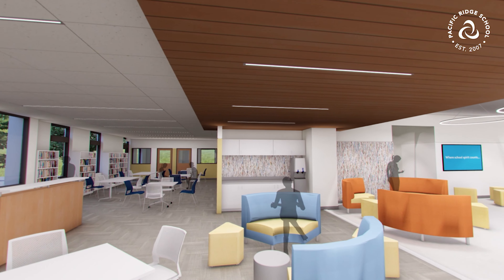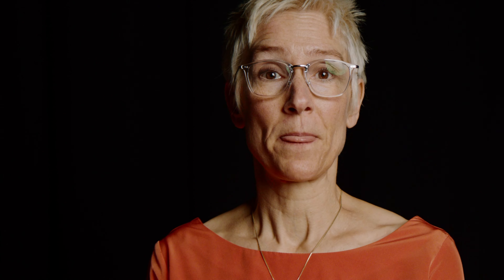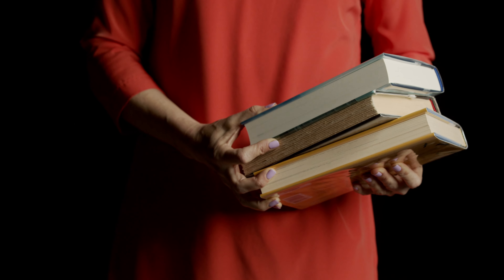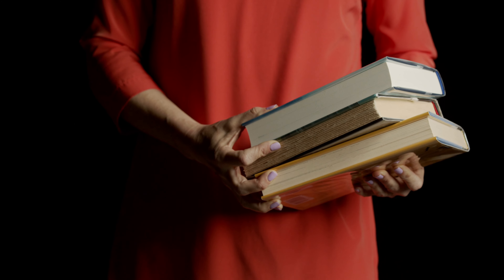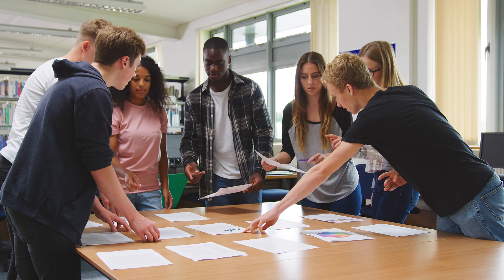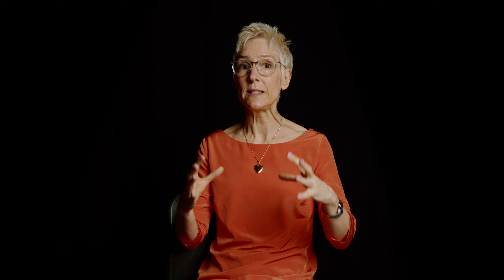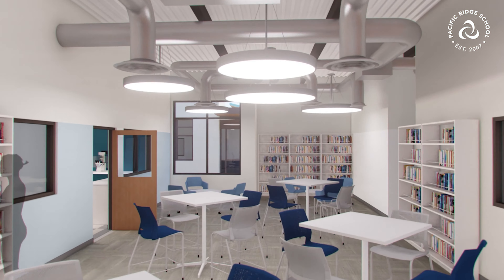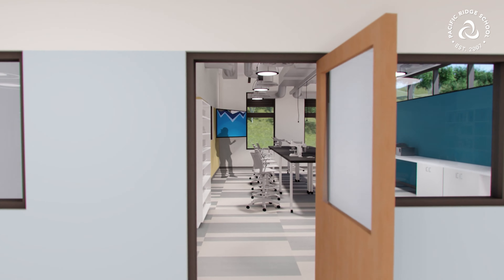NEW 21st Century College Prep Library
Ellen Cothran, Pacific Ridge School Librarian, explains the purpose of a 21st century library and how our new facility will lead to moments of inspiration and connection for our students.